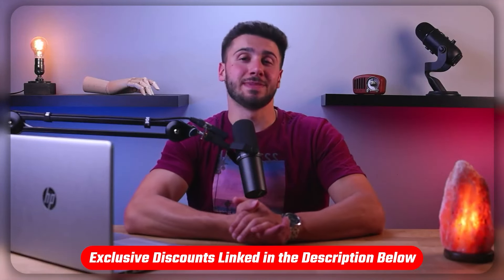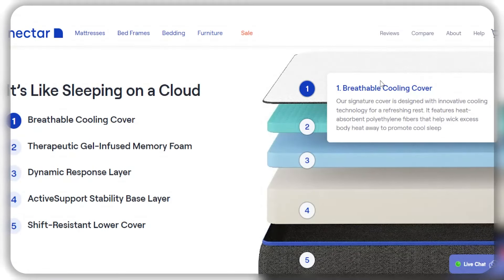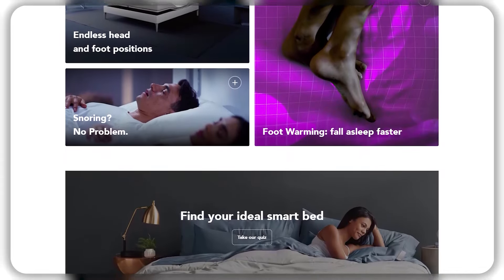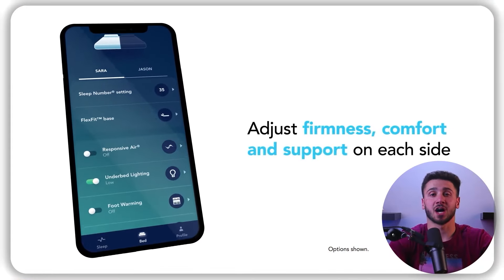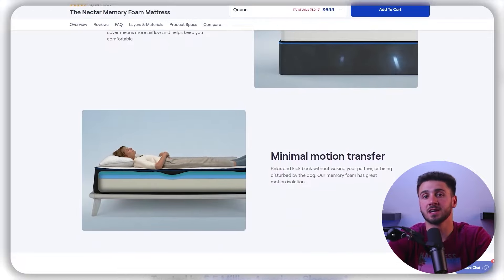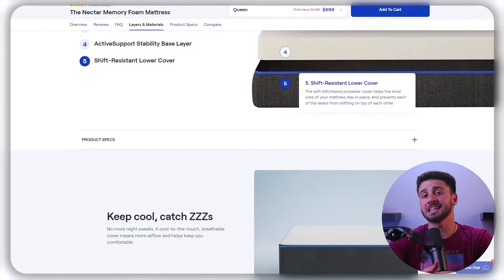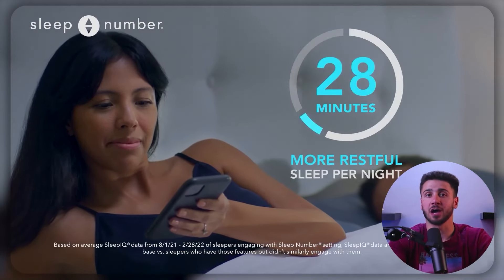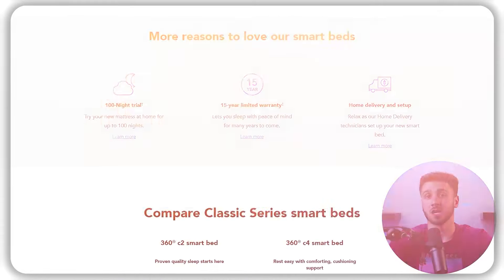Nectar Vs Sleepnumber: An Honest Mattress Review Comparison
Nectar Vs Sleepnumber: An Honest Mattress Review Comparison. The battle between comfort and convenience is on! See who comes out on top when Nectar and Sleepnumber face off.

Support Features: Nectar vs. Sleep Number

When it comes to support features, Nectar and Sleep Number offer distinct approaches tailored to different preferences. The Nectar mattress is built with high-density memory foam designed to retain its shape and provide consistent support. Its four-layer construction includes a quilted memory foam cover, gel memory foam, adaptive hi-core memory foam, and a breathable base layer.

This combination offers a medium-firm level of support, which is ideal for back and stomach sleepers who need extra support to maintain proper spinal alignment. On the other hand, Sleep Number mattresses use air chambers that allow you to adjust the firmness to your liking via a remote control. This unique feature provides personalized support that can be adjusted as your needs change over time. Sleep Number also incorporates layers of memory foam and latex foam in their mattresses, enhancing both comfort and support.

Comfort Features: Nectar vs. Sleep Number

The comfort features of Nectar and Sleep Number mattresses cater to various sleep preferences. The Nectar mattress, with its medium-firm support, is designed to contour to the body and provide pressure relief, which is particularly beneficial for preventing back pain and other sleep-related issues.

Its multiple memory foam layers ensure excellent motion isolation, making it a good choice for couples. Additionally, the Nectar mattress has a breathable Tencel cover that wicks away moisture and promotes airflow, helping to regulate temperature and keep sleepers cool. In contrast, Sleep Number mattresses offer customizable firmness levels, allowing each sleeper to adjust the mattress to their preferred comfort level using a remote control.

This feature is especially useful for those with specific sleep needs or preferences. However, while Sleep Number mattresses provide good pressure relief, their air chambers may not absorb movement as well as memory foam, potentially leading to some disturbance from a partner's movements during the night.

Price and Warranty: Nectar vs. Sleep Number

Price and warranty are important considerations when choosing between Nectar and Sleep Number mattresses. Nectar mattresses are generally more affordable, with prices ranging from $599 to $1,698, depending on the size. Nectar also offers a lifetime warranty, covering any defects or issues with the materials or workmanship.

In contrast, Sleep Number mattresses start at a higher price point, with the most affordable model starting at $699 and high-end models costing several thousand dollars. Sleep Number provides a 15-year limited warranty, which covers defects in materials and workmanship. Both companies offer sleep trials, allowing customers to test out the mattress before committing to a purchase, ensuring that they are satisfied with their choice.

Hope you enjoyed my Nectar Vs Sleepnumber: An Honest Mattress Review Comparison Video.